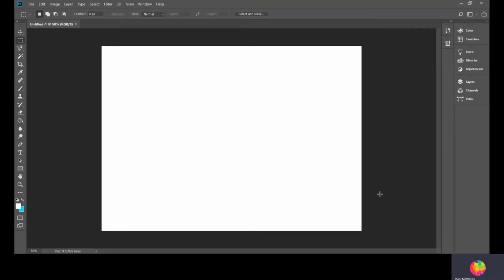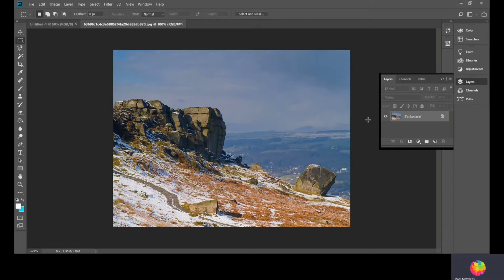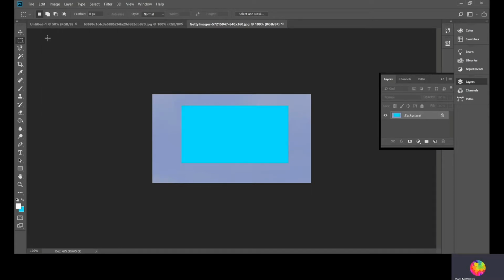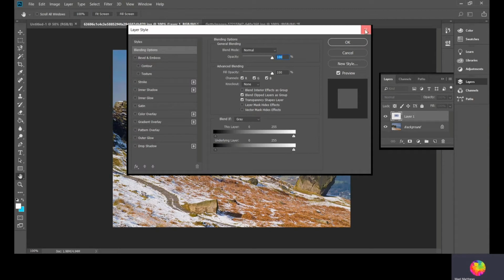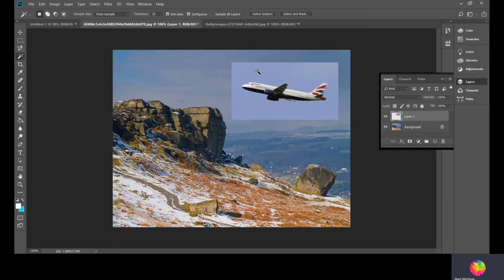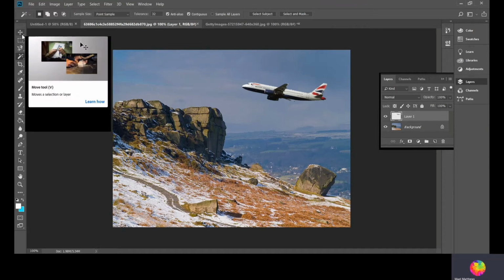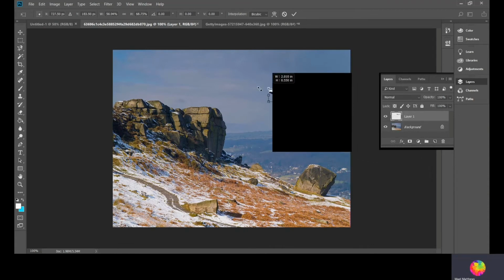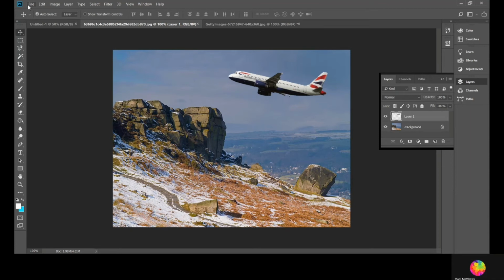How to use layers in Adobe Photoshop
A simple introduction to using Layers in Adobe Photoshop to put different photos together. Suitable for Art students starting to explore Adobe Photoshop.